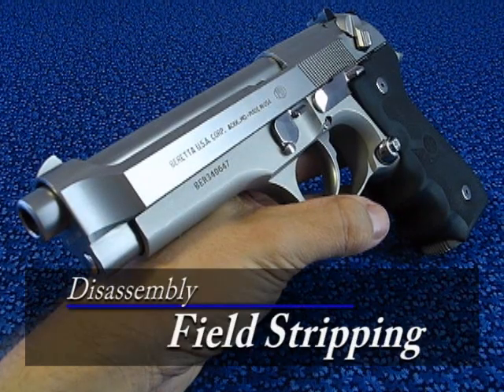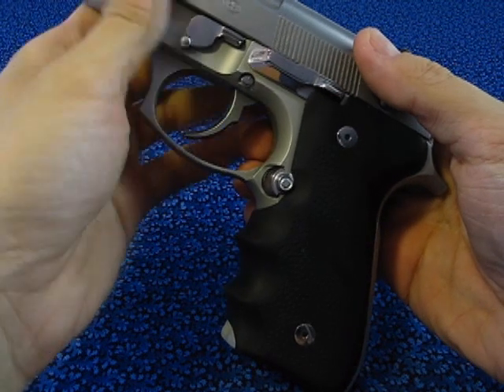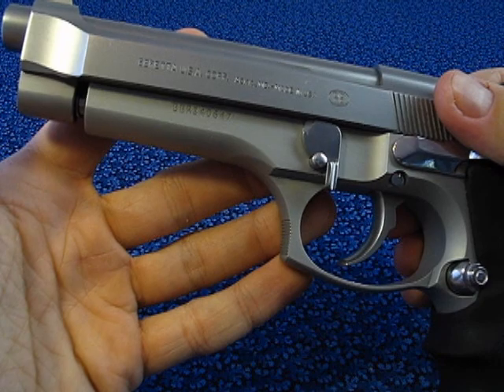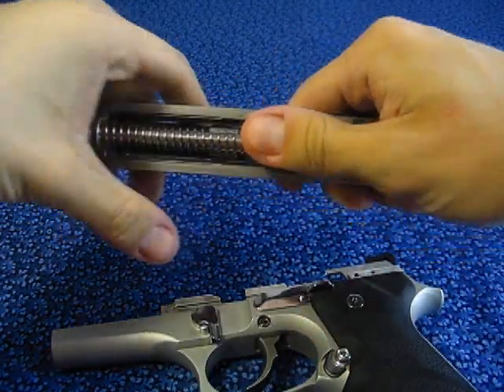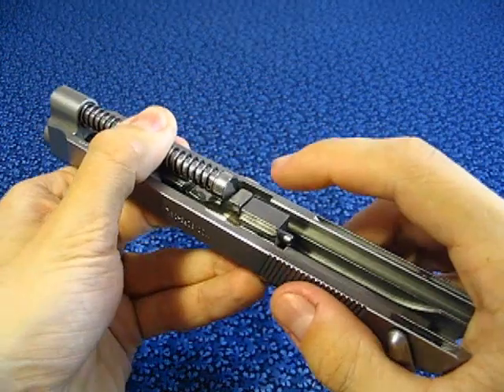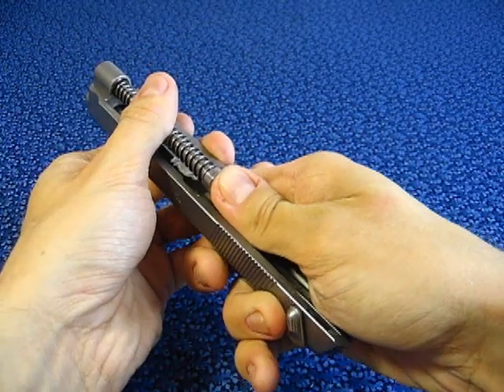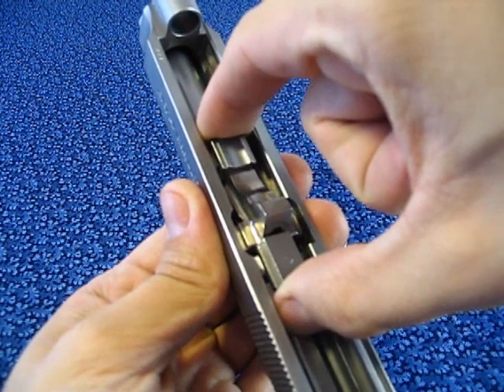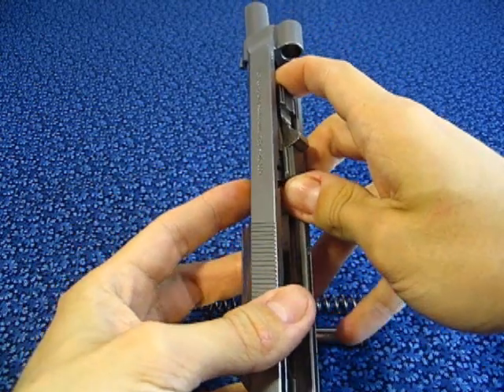Field stripping a Beretta 92FS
This video shows Field stripping a Beretta 92FS pistol.